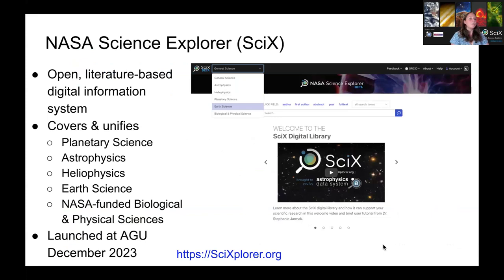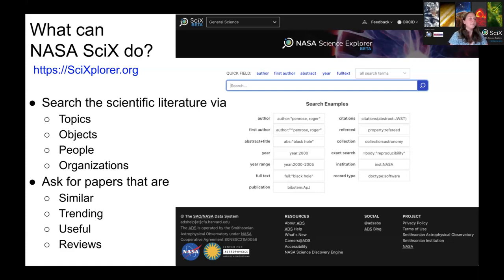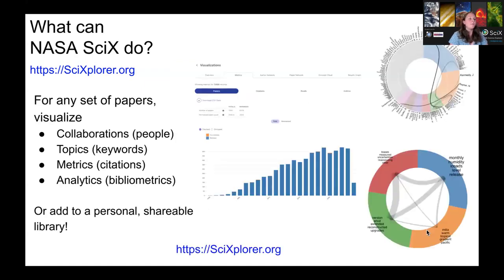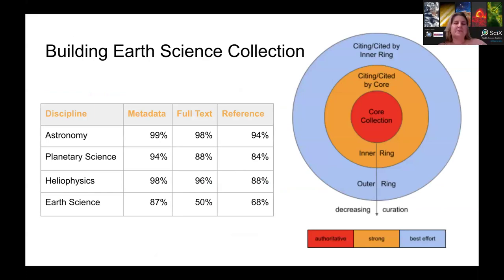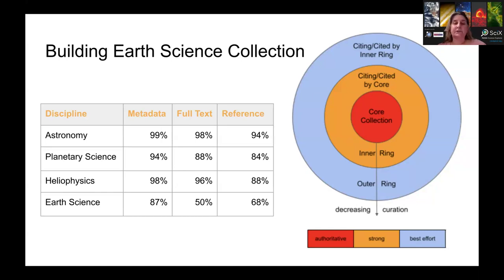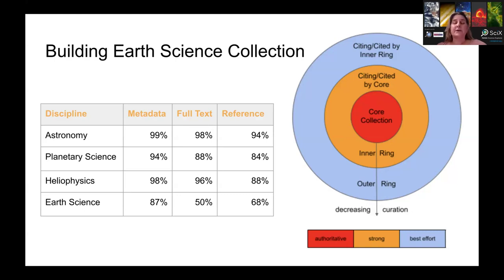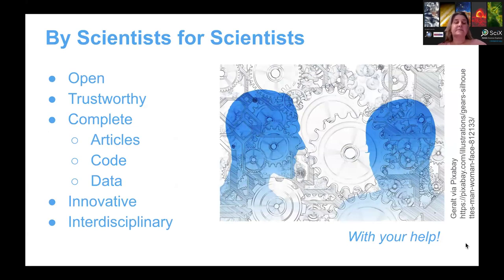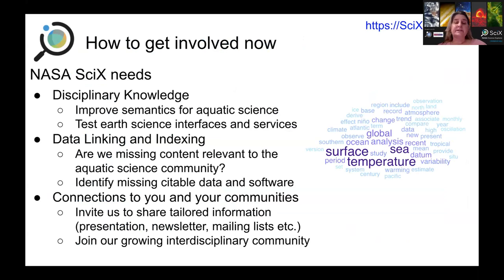Connecting Communities & Accelerating Science Discovery with the Science Explorer (SciX)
This presentation on the Science Explorer (SciX) was shared by Dr. Stephanie Jarmak and Dr. Jennifer Lynn Bartlett at the DSOS24 Virtual Summit: Incorporating Data Science and Open Science in Aquatic Research.